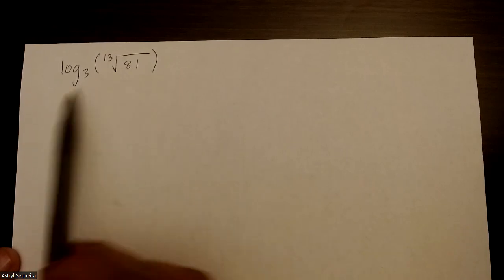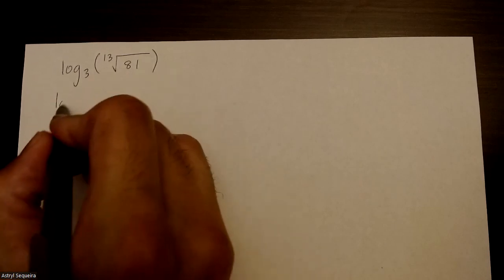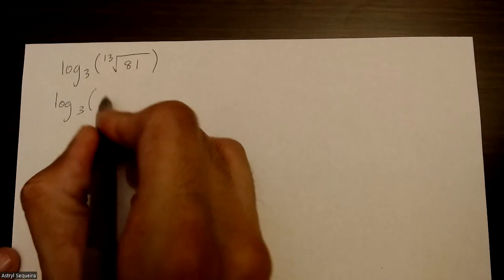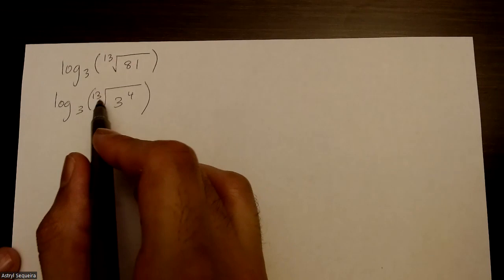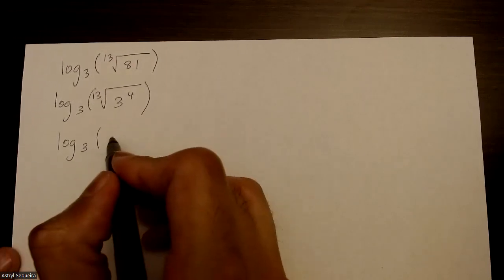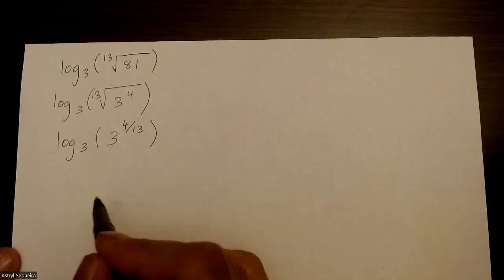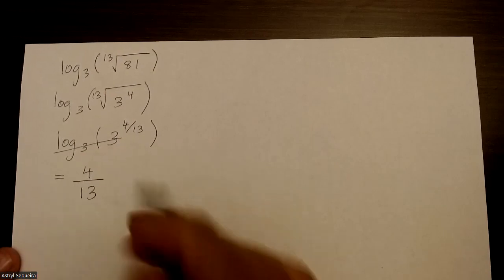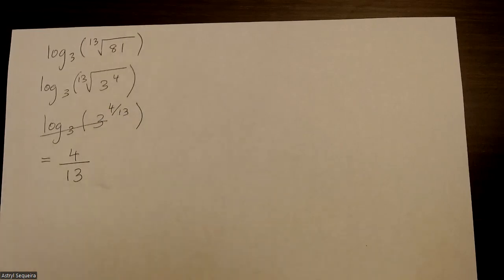Grade 12 Advanced Functions - Finding exact value of log expression